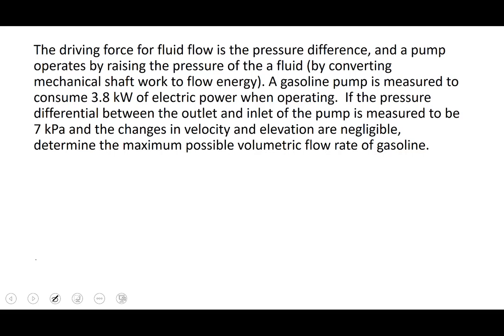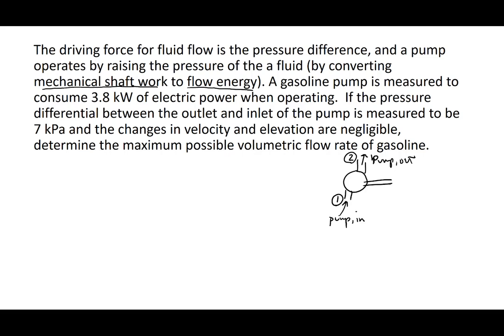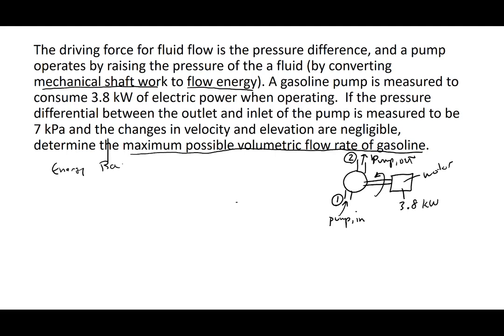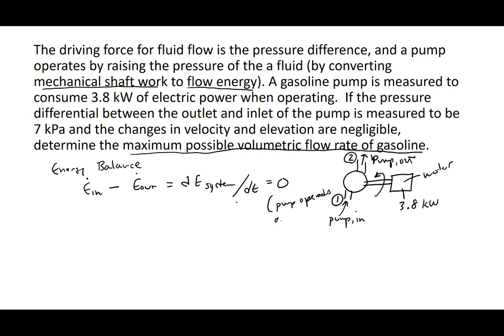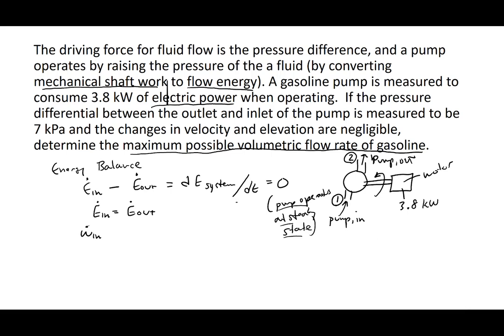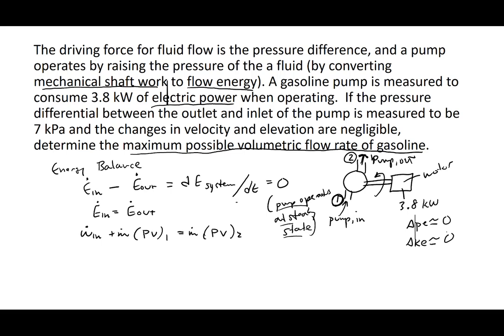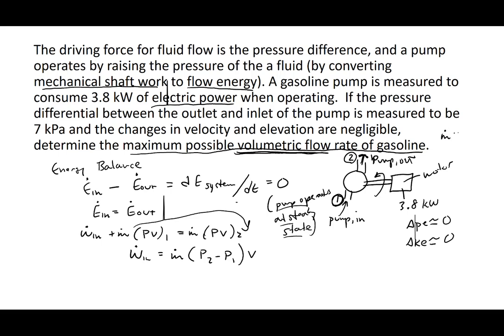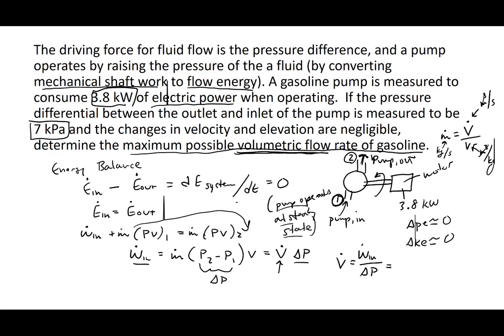Thermodynamics: Energy Balance Example, Pump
The driving force for fluid flow is the pressure difference, and a pump operates by raising the pressure of the fluid.  A gasoline pump is measured to consume 3.8 kW of electric power when operating.  If the pressure differential between the outlet and inlet of the pump is measured to be 7 kPa and the changes in velocity and elevation are negligible, determine the maximum possible volumetric flow rate of the gasoline.